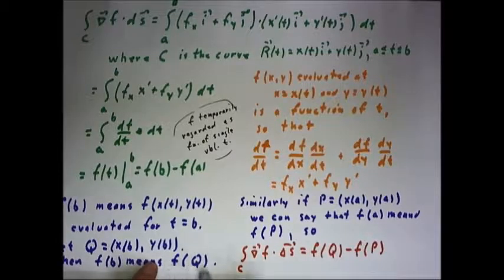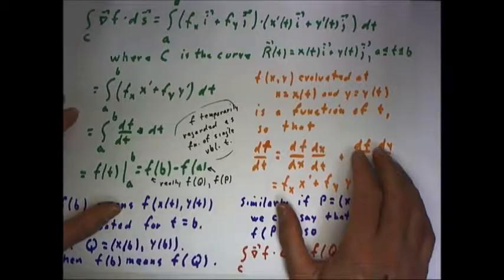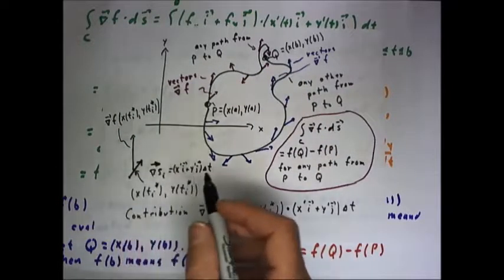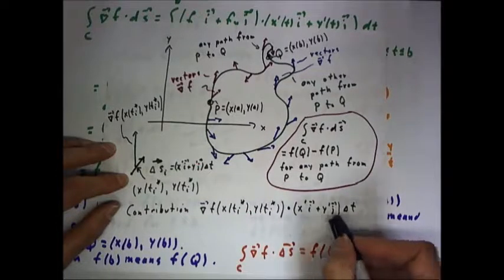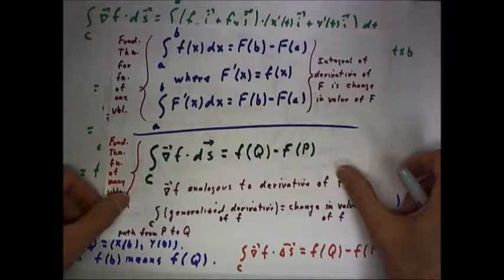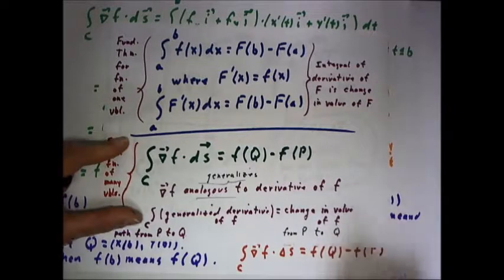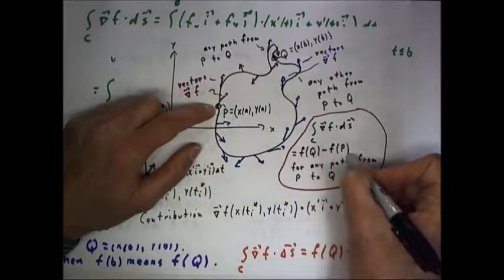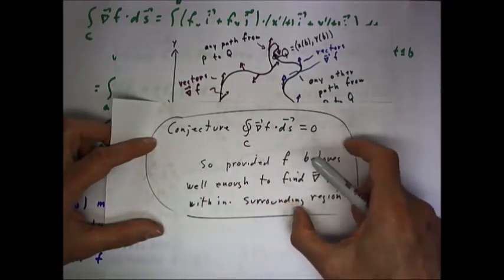multivar 13 24b